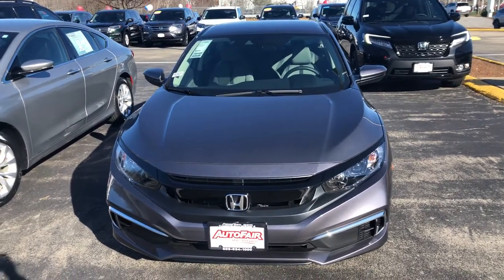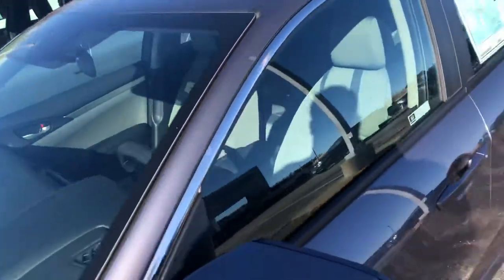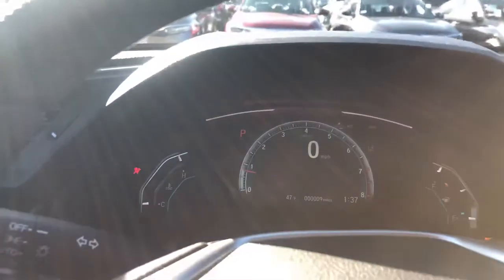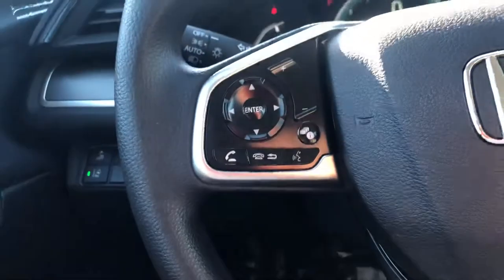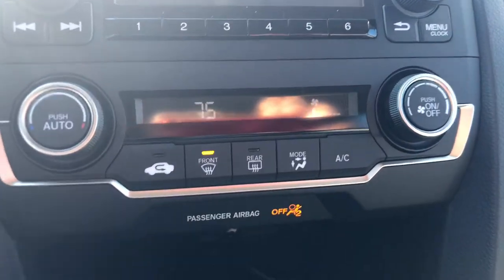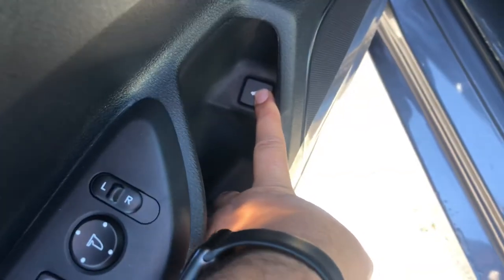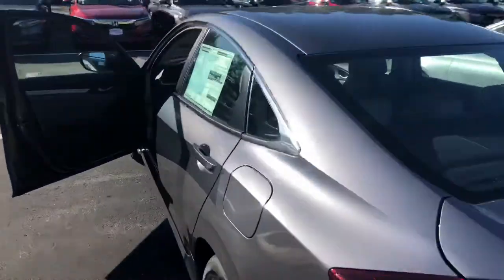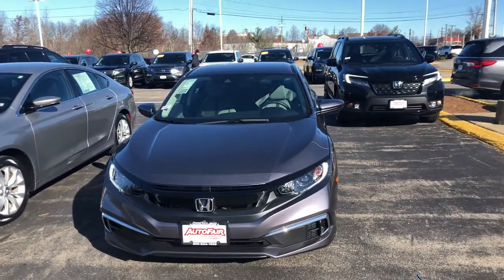2019 Honda Civic walk around for Chandler